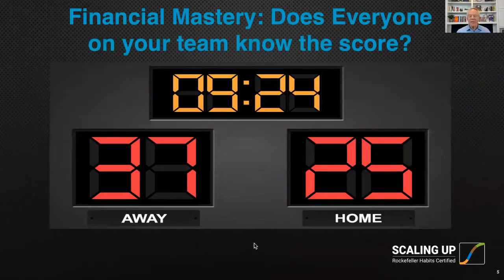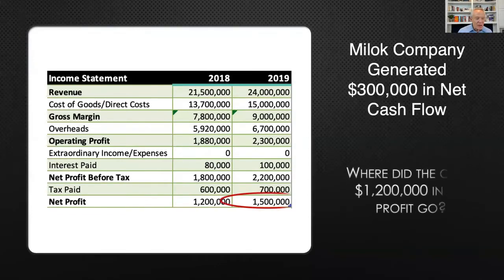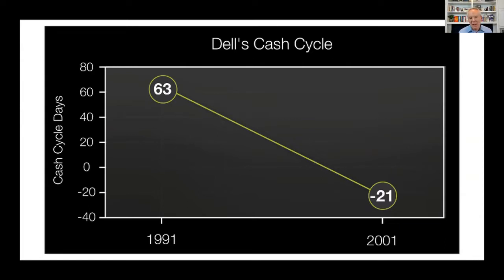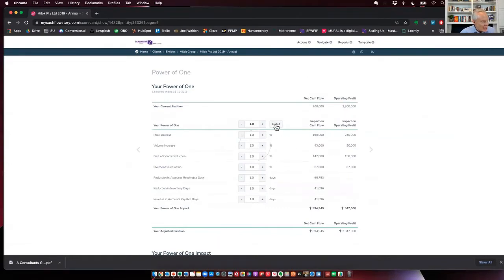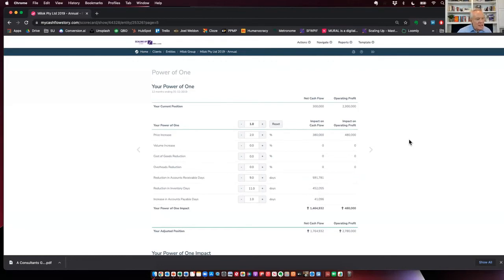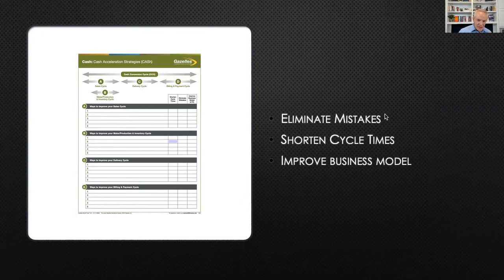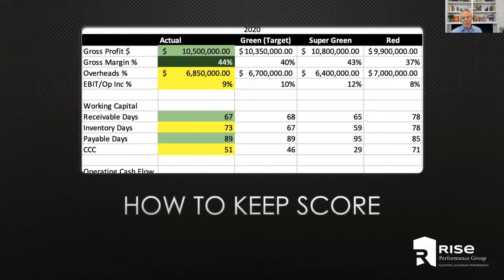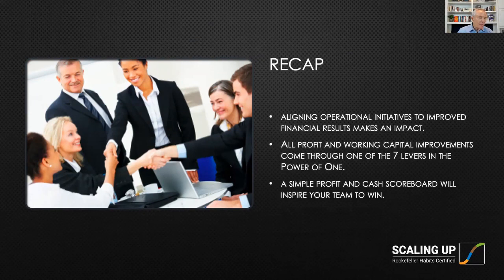Finance for Middle Managers (Webinar Replay)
In this webinar, Dallas Scaling Up Coach Mark Fenner will help your management team understand their financial statements, learn how to create a simple profit and cash scoreboard that will inspire and align the team, understand how to align operational initiatives specifically to improved financial results, and learn how to drive the seven levers management can absolutely control to impact profits and increase cash.